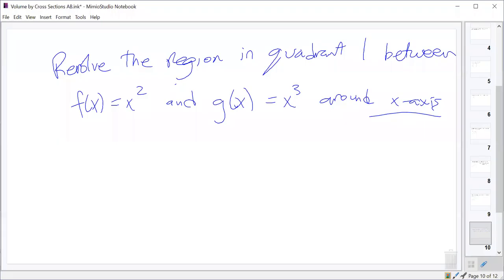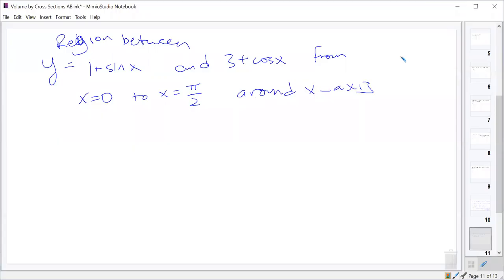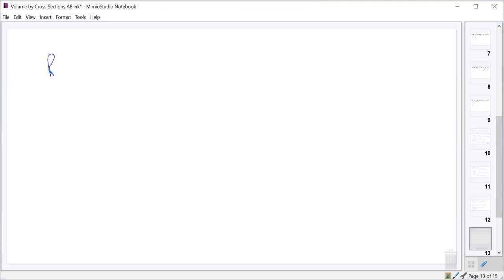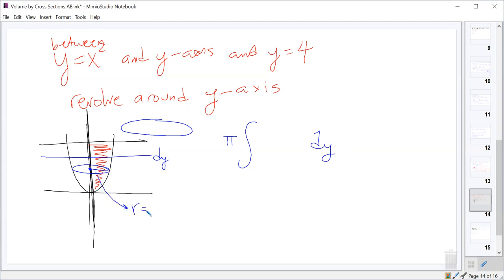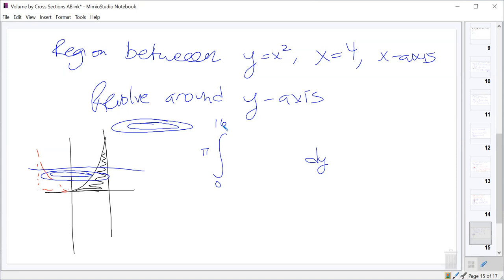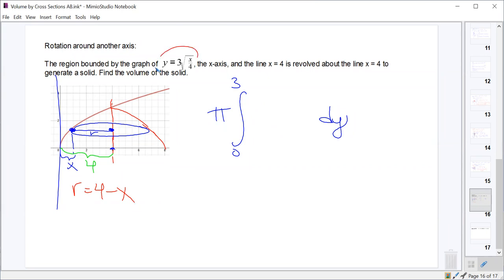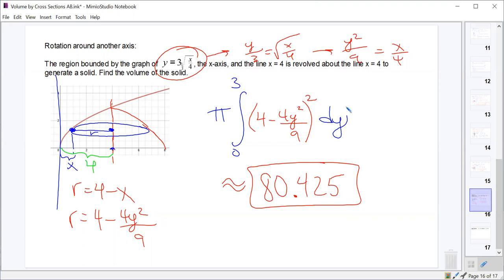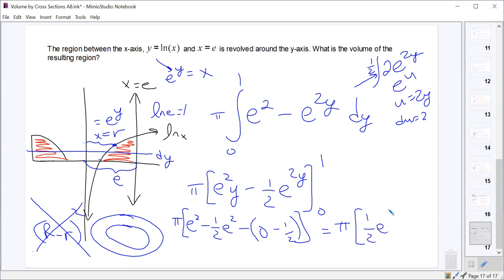4-20-21 Period 6